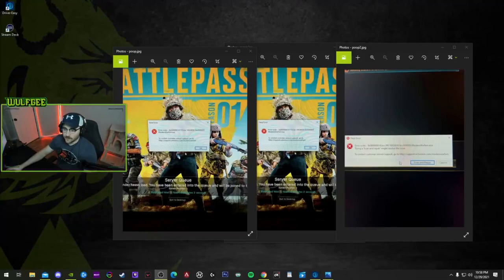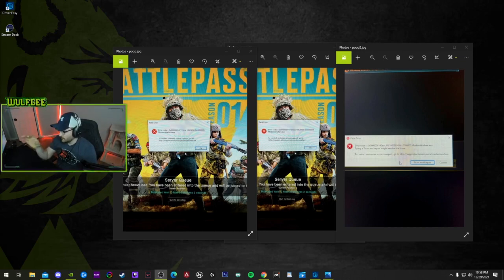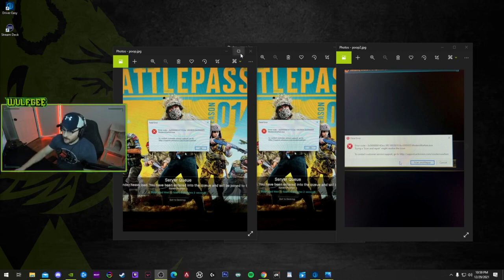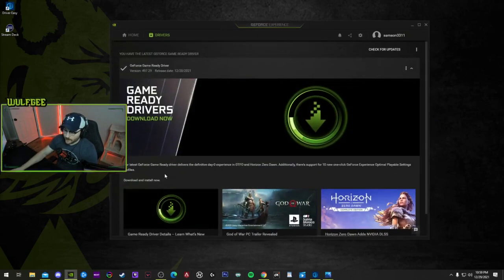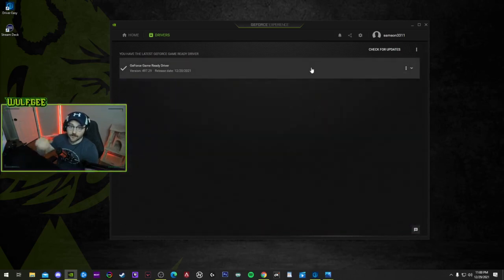How to fix Disc Read Errors and Login issues in Call of Duty Warzone.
Normally just a streamer but I hope this helps someone in the future. Multiple different errors while trying to login.
Errors:
Disc Read Error 6.154 (Multiple different fcs after this)
Fatal Error - Error code XXXXXXXXXXXXXXXXXXXXXXXXXX modern warefare.exe "Try a scan and repair might resolve issues."

Things I tried that didn't work:
1) Uninstall and reinstall
2) Scan and Repair x15
3) Deleted files and scan and repaired
4) Started PC in easy boot
5) Ran game in admin

Only reinstalling GPU driver did it for me. I hope this helps someone out there and saves them 2 hours.